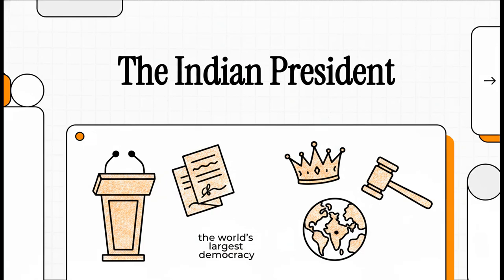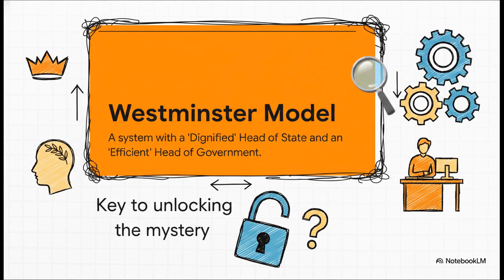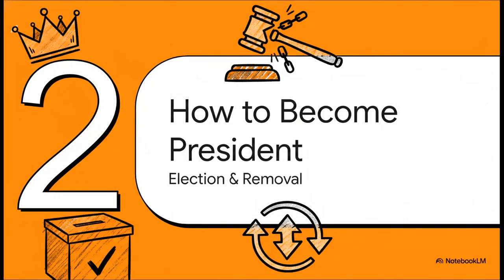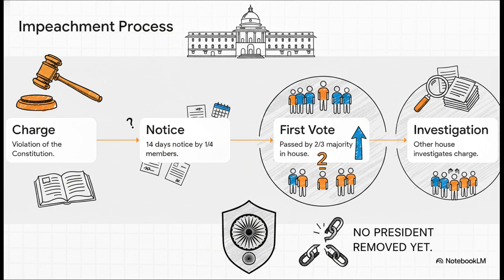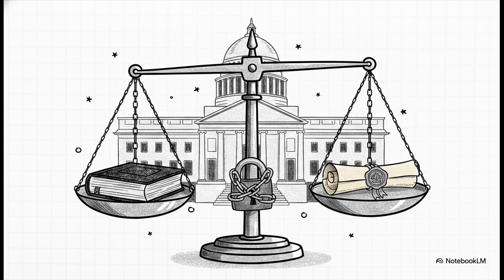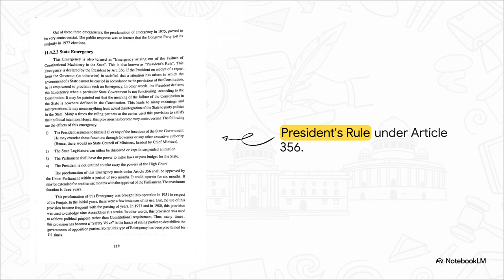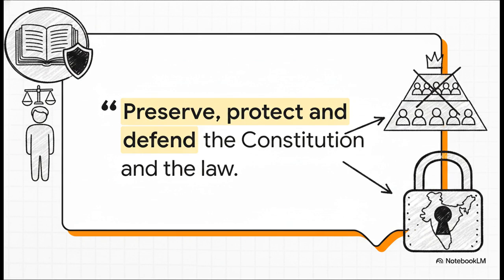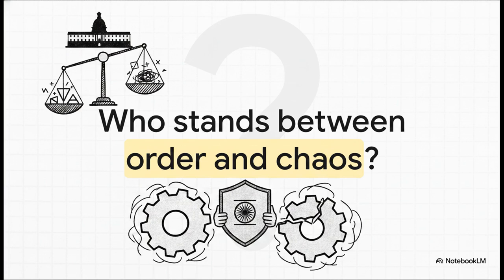Role of the President in India | IPS-1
This educational text provides a comprehensive overview of the President of India's role within the nation's parliamentary framework, detailing the constitutional requirements for election, tenure, and the legal process for removal through impeachment. The material distinguishes between the President’s normal powers—which span executive, legislative, and military domains—and the abnormal powers triggered during national, state, or financial emergencies. Central to the text is the thematic tension between the President's status as a dignified constitutional head and the practical reality that most authority is exercised only on the advice of the Prime Minister and the Council of Ministers. Ultimately, the source aims to clarify that while the President often serves as a formal figurehead, the office maintains a vital, active responsibility to preserve and protect the Constitution during times of political or national crisis.

If you want to learn smart, save time, and grow every day — this channel is for you.

Learn Smart. Save Time. Achieve More.